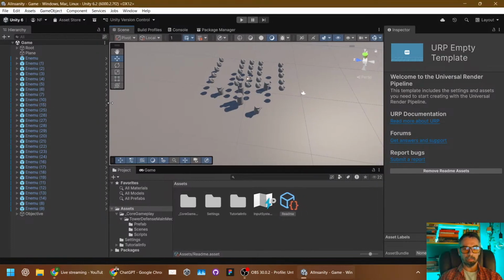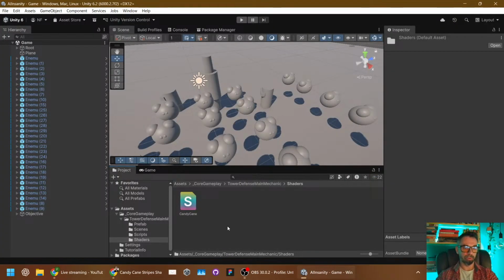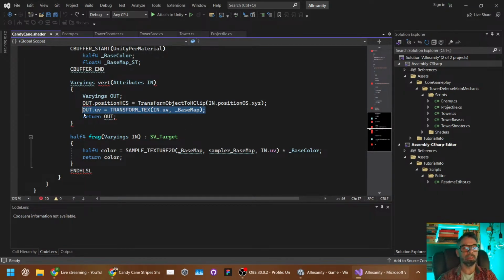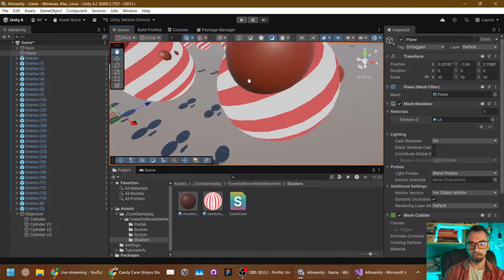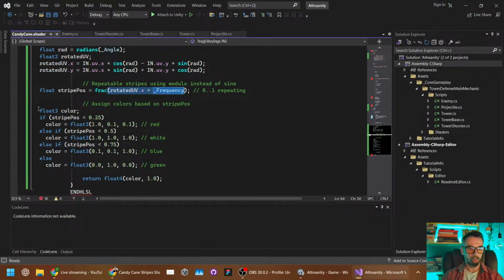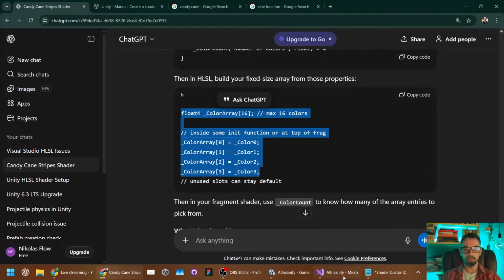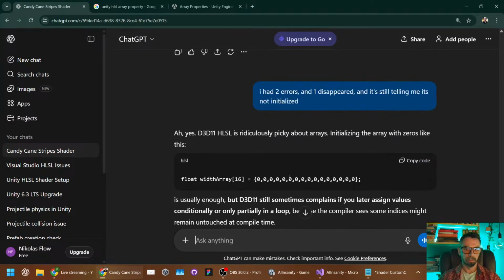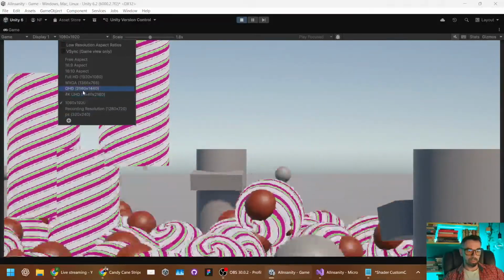AI Insanity Unity HLSL #1 - Christmas candy cane shader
I’m building a game live in Unity using ChatGPT - but this is not vibe coding or copy-paste chaos. This is not about automating all the processes, but augmentation of our skills as long as AI is still around.

This series is about learning how to think, how to ask better questions, and how to actually understand the code instead of blindly trusting it.

You’ll see:
Real game development in Unity
How to collaborate with ChatGPT as a thinking partner
Breaking down systems instead of blindly pasting scripts
Debugging, refactoring, and decision-making in real time
Turning ideas into working mechanics without losing control
This is for developers who want clarity, agency, and mastery.
If you want to learn how to use AI without giving your brain away, you’re in the right place.

Game development is a creative act, and learning is a skill you can train.

This series is about:
Observer - not just executor
Understanding systems, not worshipping tools
Staying in control while accelerating reality
Build smarter. Learn faster. Stay sovereign.